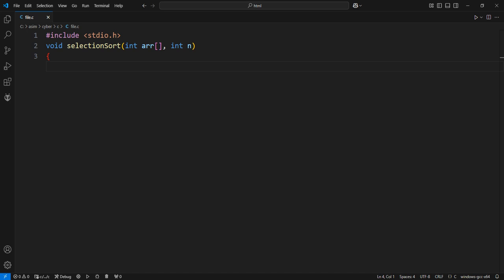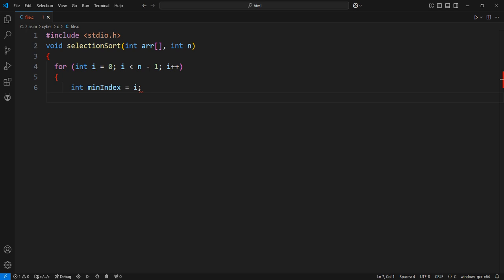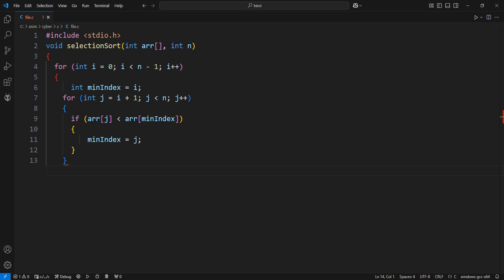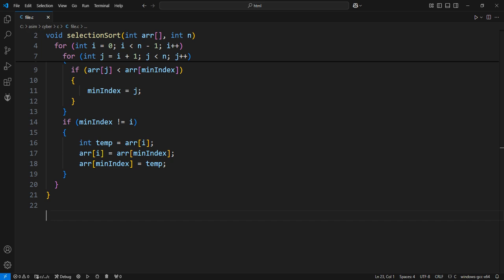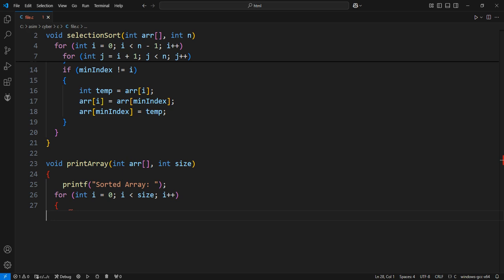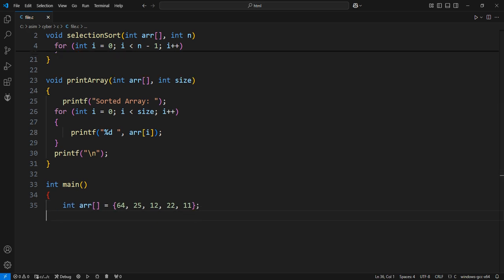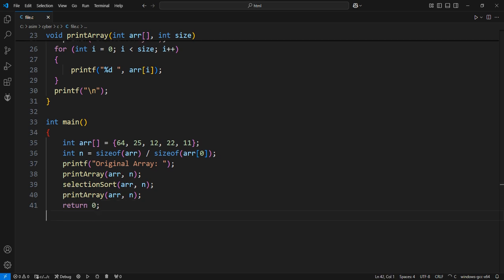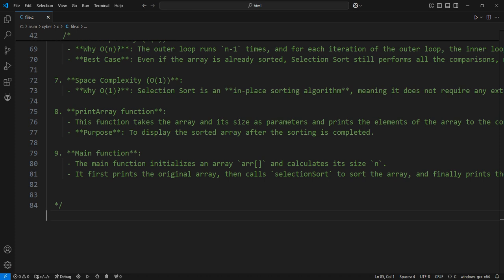Selection Sort in C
Selection Sort is a simple and intuitive sorting algorithm that works by repeatedly selecting the smallest (or largest, depending on the sorting order) element from the unsorted portion of the array and swapping it with the first unsorted element.